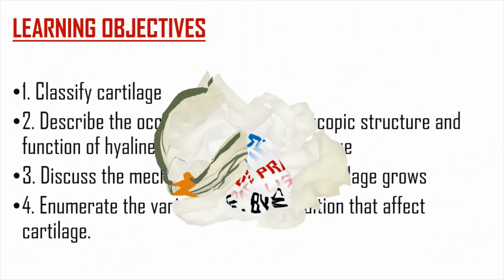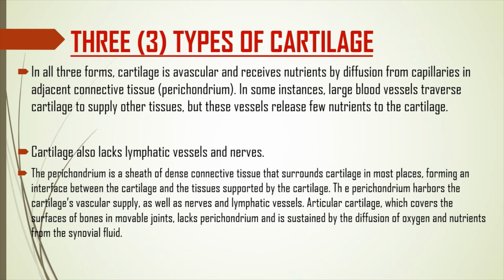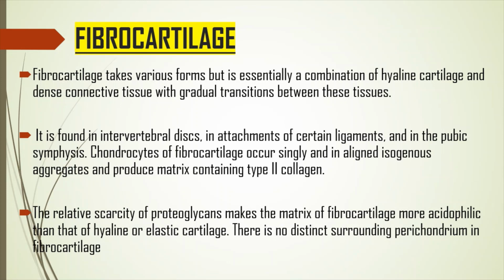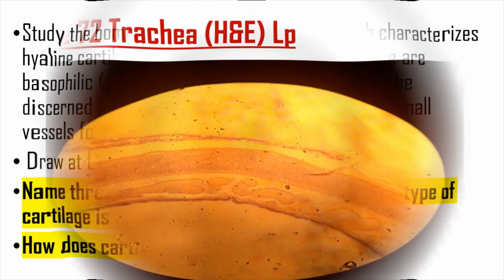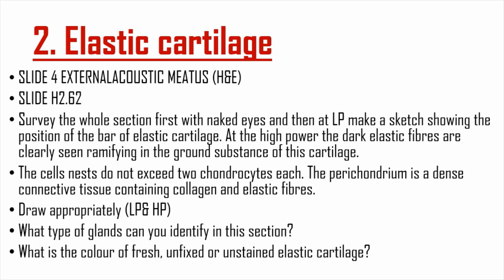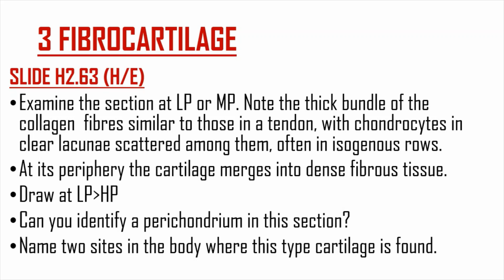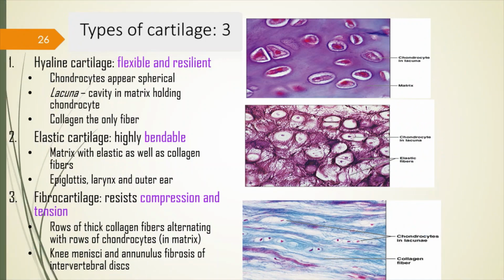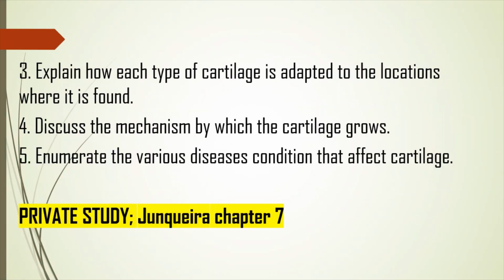Histology Practical Lab 6 | CARTILAGE | DR. BYSON EM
This video introduces you to the histology of the types of cartilage in the body and their locations.